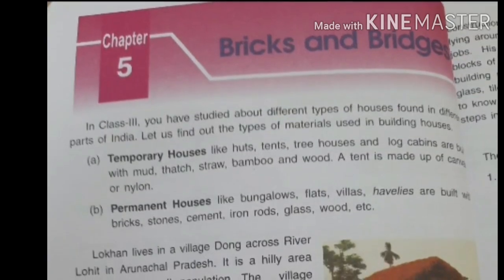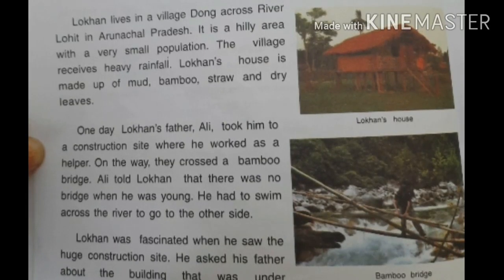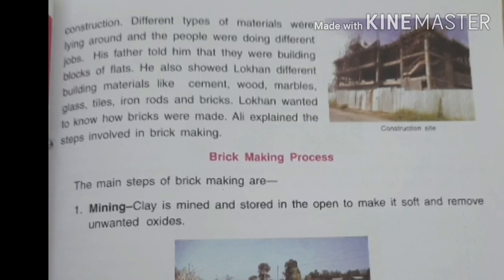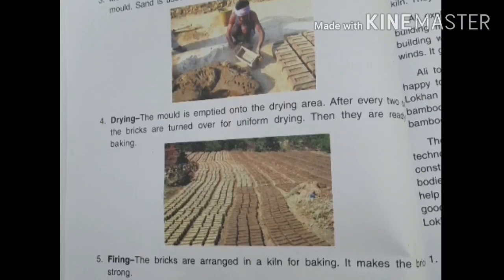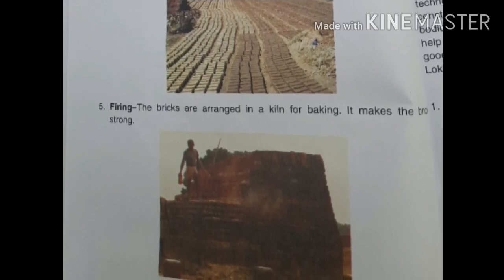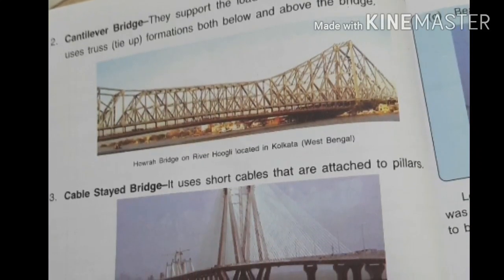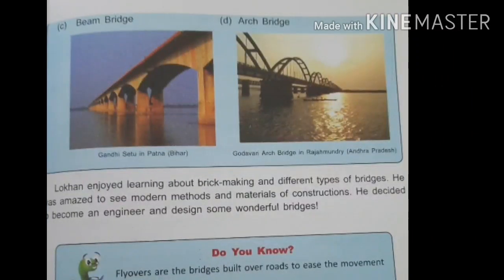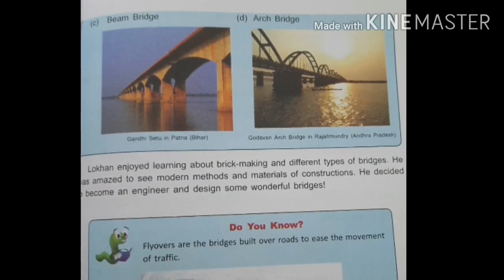Bricks and bridges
In this video I have explained about ch-5 bricks and bridges.